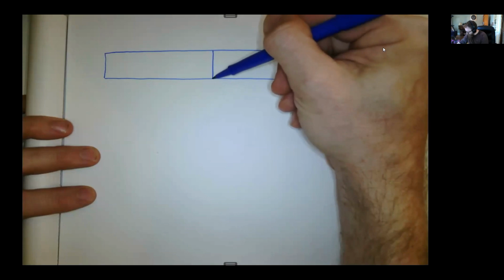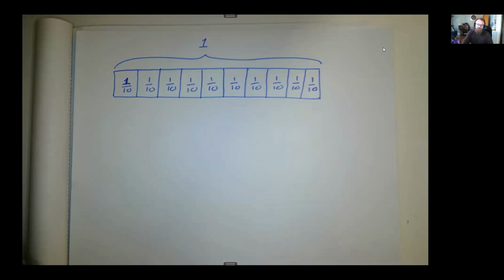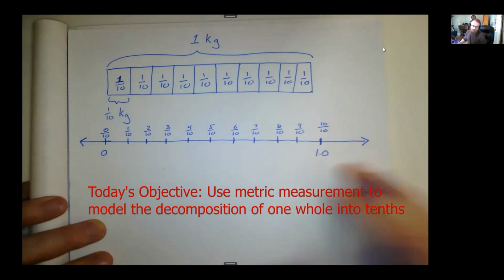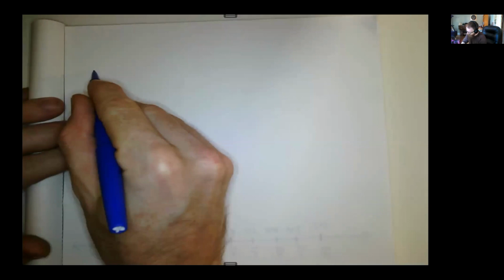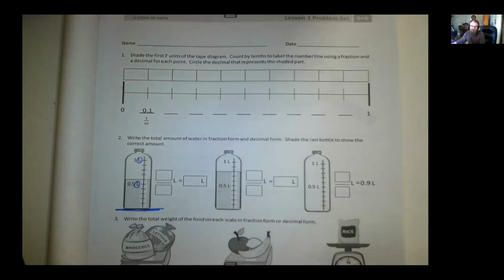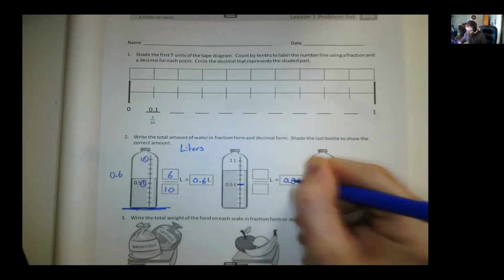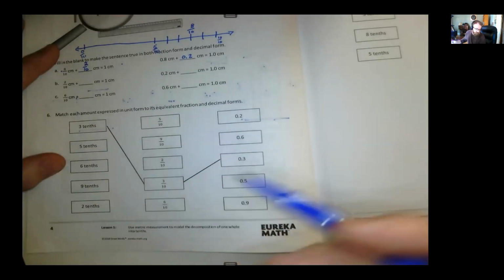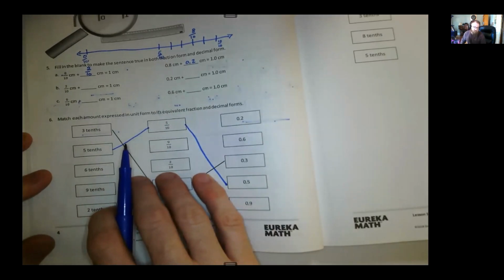Eureka Module 6 Lesson 1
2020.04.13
Today's Objective: Use metric measurement to model the decomposition of one whole into tenths.